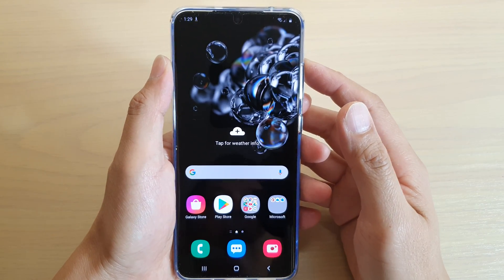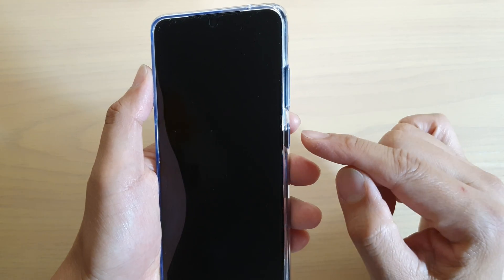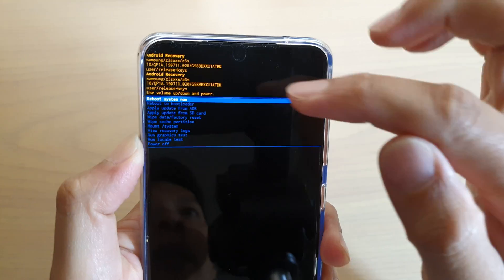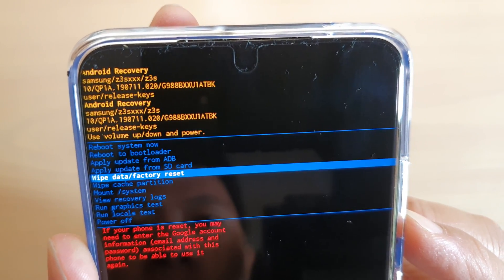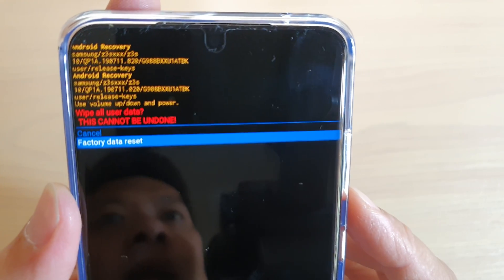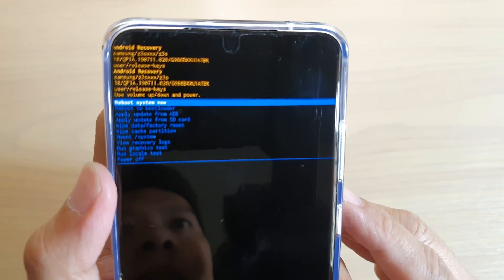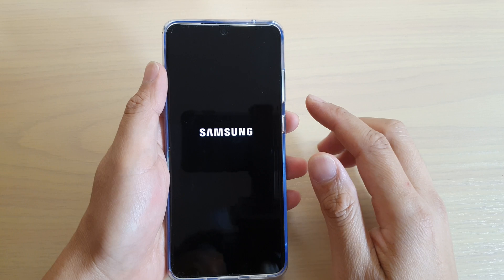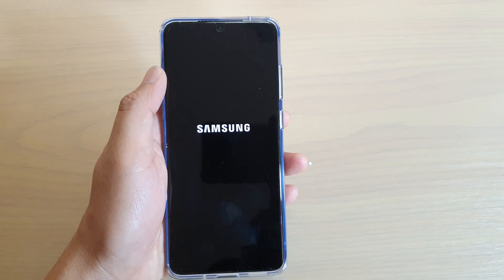Galaxy S20 / Ultra / Plus: How to Hard Reset With Hardware Keys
Learn how you can hard reset with hardware keys on Galaxy S20, S20 Ultra, S20 Plus.

Trying to perform a factory data reset quickly? one of the ways to do it is to use the hardware buttons.

In this video I will show you how you can format the device and erase all the data so you can start fresh again.